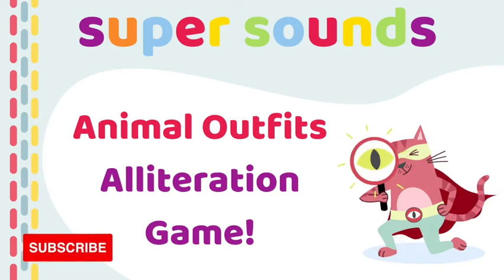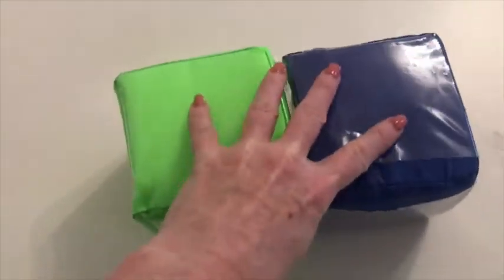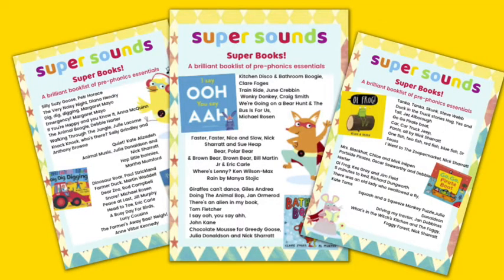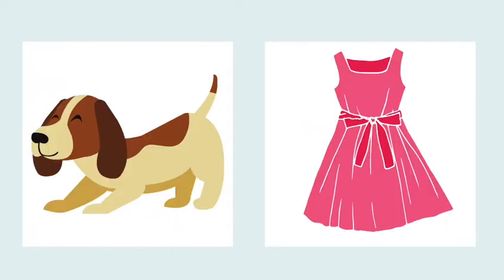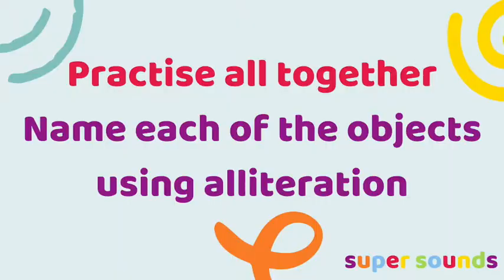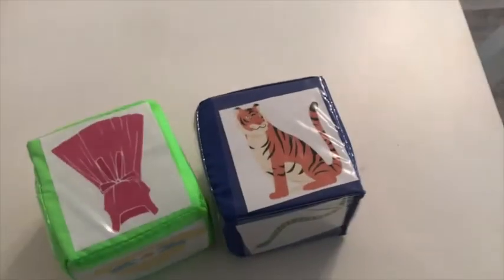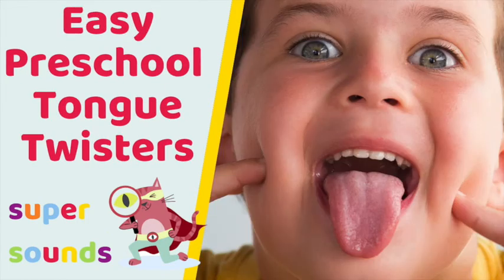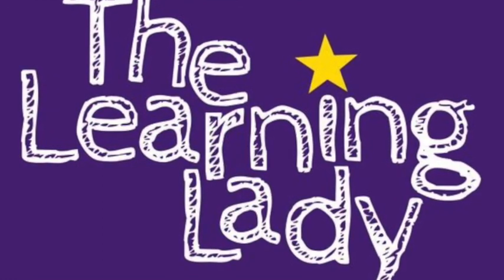Alliteration Activity for Preschoolers | Phase 1 Phonics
Teaching Phonics in Nursery? Need new alliteration activities for preschoolers in Phase 1 Phonics sessions?

This easy preschool phonics Phase 1 phonics activity develops phonemic awareness skills, perfect for EYFS Phonics.

Need Phase 1 Phonics games ideas?

This fun alliteration activity builds pre-reading skills to use with Letters and Sounds Phase 1 or as a stand-alone phonemic awareness activity.

Free Resources
FREE Phase 1 Phonics Songbook

Featured Foam Dice

Hippo Has a Hat

Other useful videos which will be helpful:
Fun Phase 1 Game

Phonics in Nursery?
What should PHONICS FOR NURSERY look like? Is PHASE ! PHONICS still ok to teach in Nursery classes?

SUPER SOUNDS by The Learning Lady. Heaps of fun and super simple prephonics stories, songs, and games that you and your preschoolers WILL LOVE!

READY FOR READING TRAINING Essential, high-value online training, perfect for everybody working with 2,3 and 4-year-olds

Your pre-phonics expert, instant help with just 1 click!

Supporting Schools, Preschool Settings, Local authorities, Nursery Chains, Academy Trusts, and Charities, all over the world!